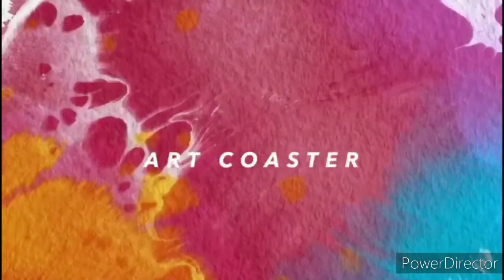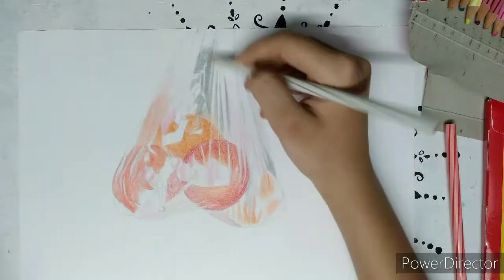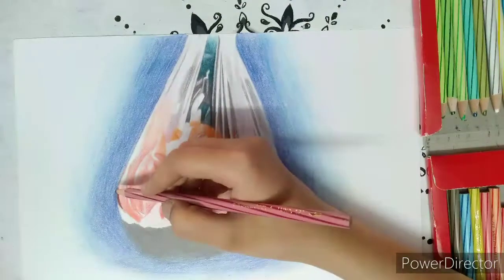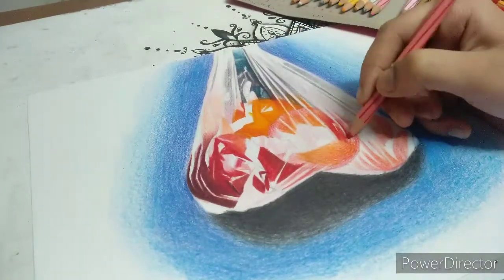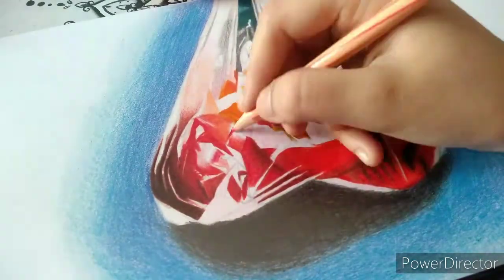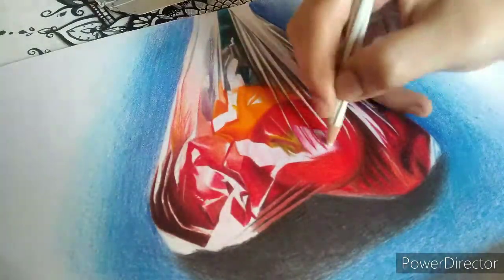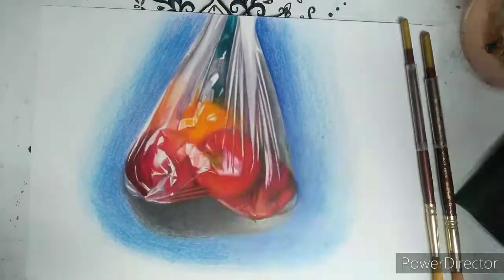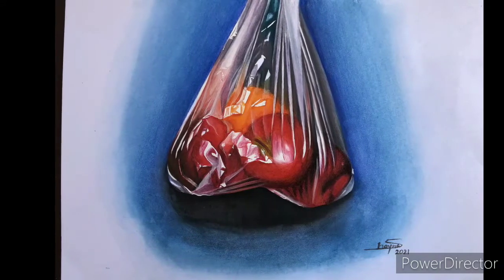How to draw a realistic painting of fruits in plastic bag// watercolour & staedtler pencil//tutorial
painted a realistic watercolour painting of fruits in a plastic bag using Staedtler watercolour pencils and watercolour paints.

materials used
ivory sheet of 270 gsm
staedtler watercolour pencils
watercolour paints
brushes -flat 4,6,12, round 000,0,1,4,3,6